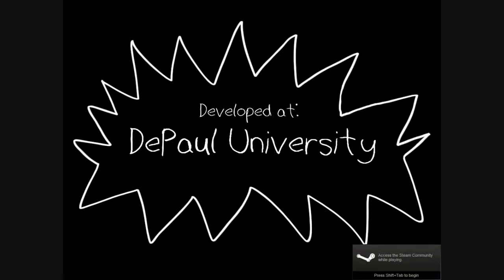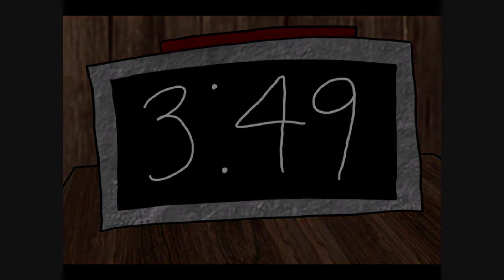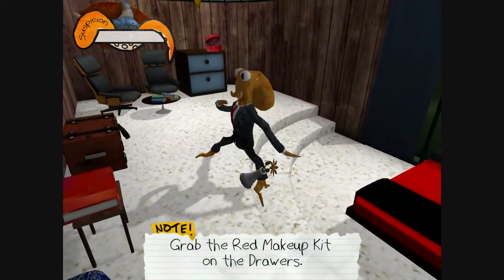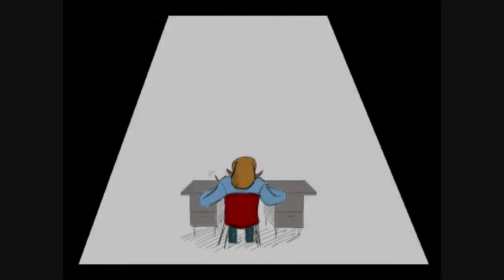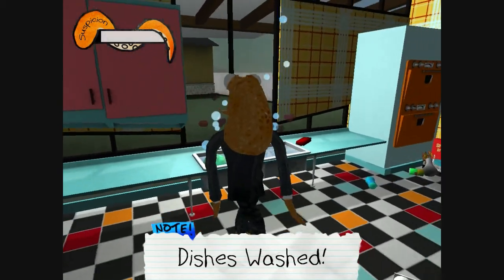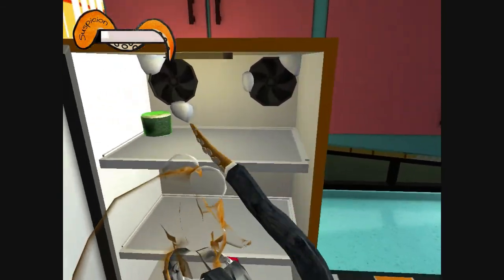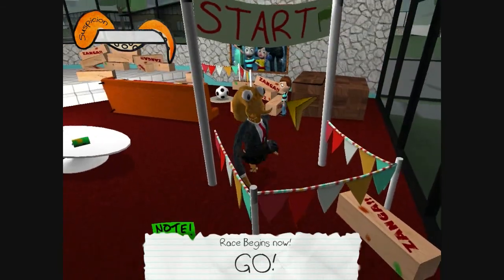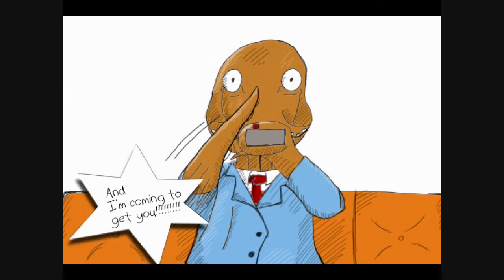Let's Play Octodad - part 1: It's Tough to be a Dad...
Especially when that dad is an octopus.

An octopus that is being menaced by a mad television commercial manifest into a furious fishmonger.